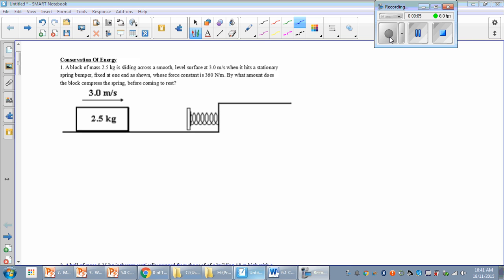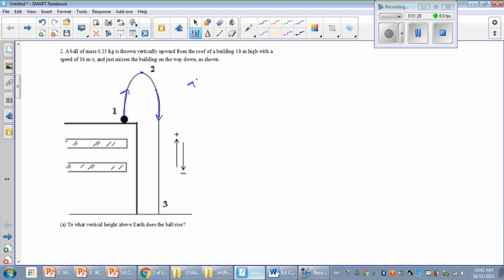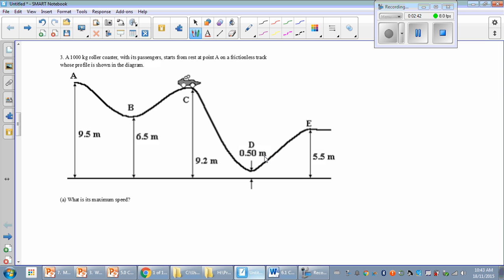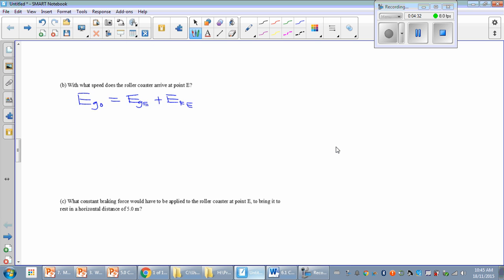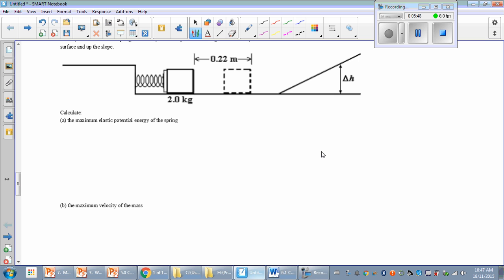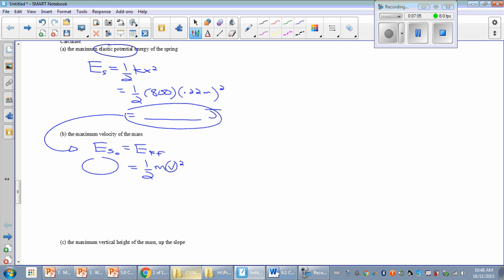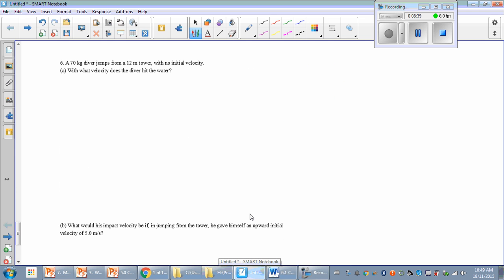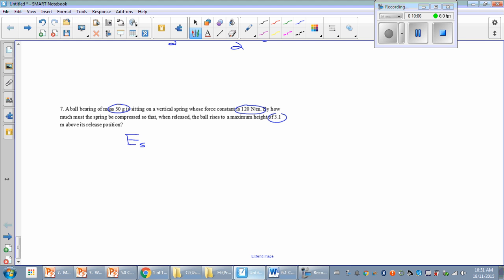Con Energy Questions